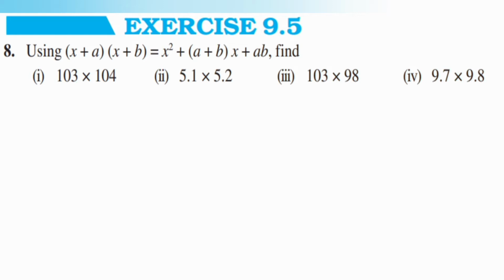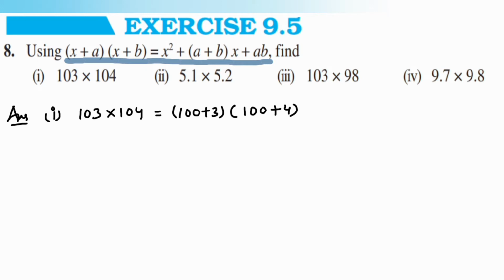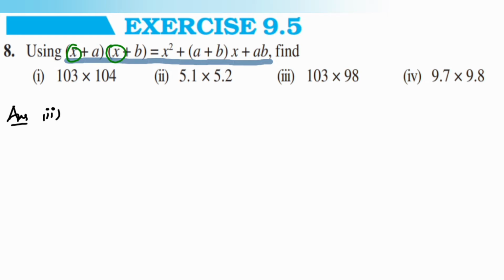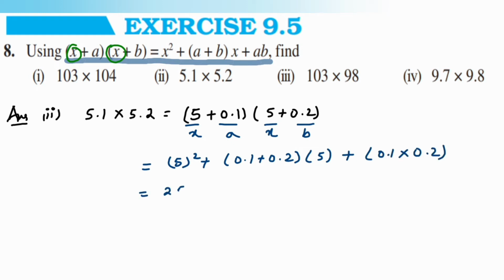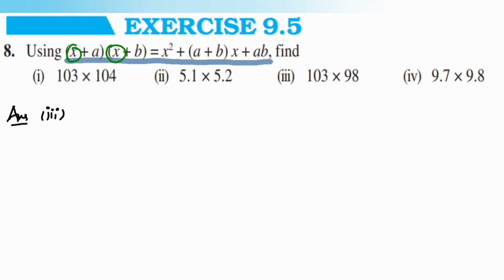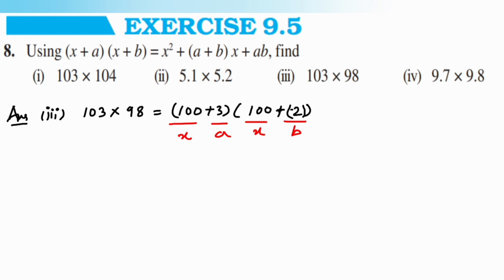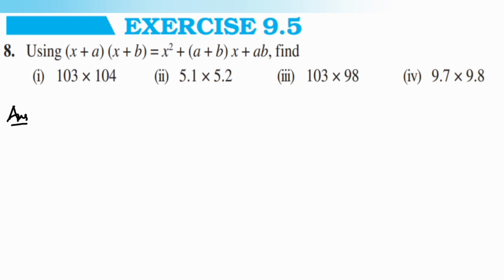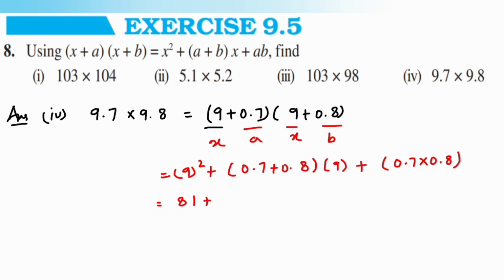8 Q Ex 9.5 Chapter 9 Class 8 math- Algebraic expression and identities | Axiom 1729 | NCERT Class 8